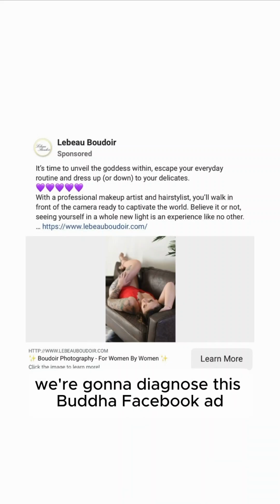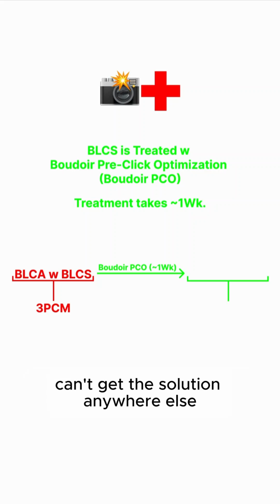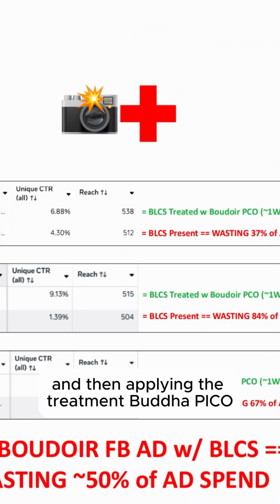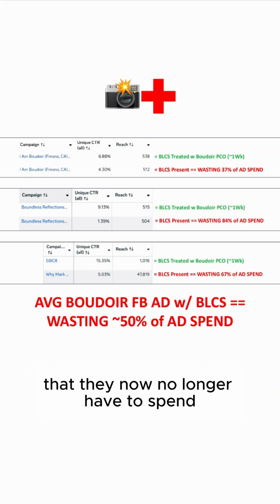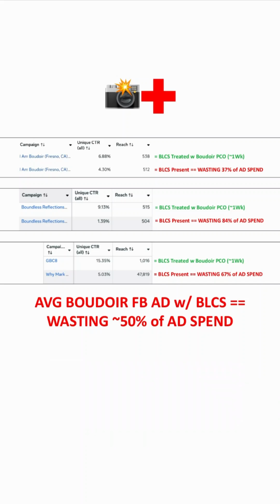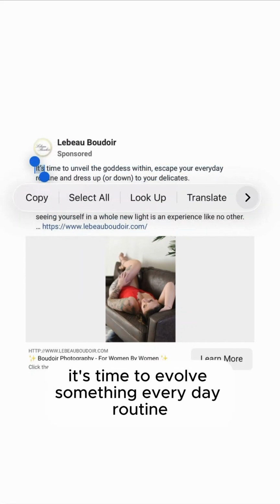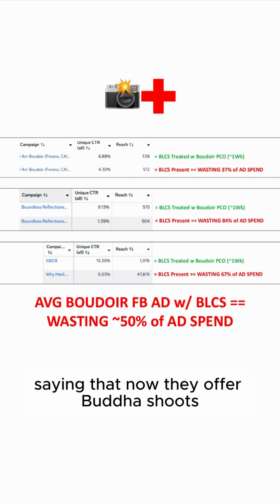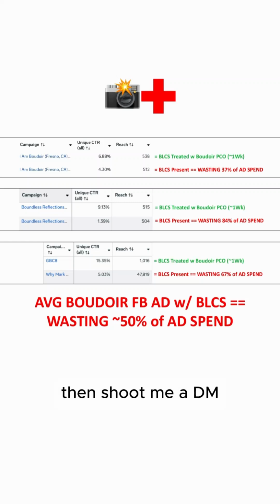Why Boudoir Facebook Ad Spend Feels Unpredictable When The Click Rate Is Unstable